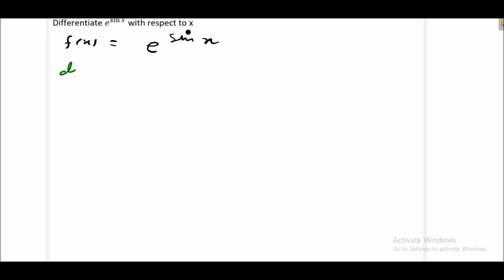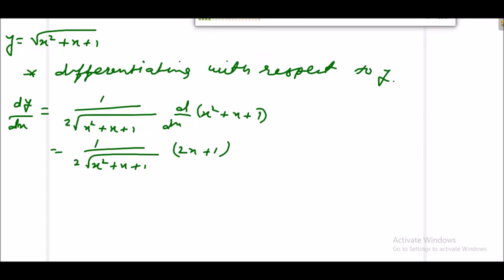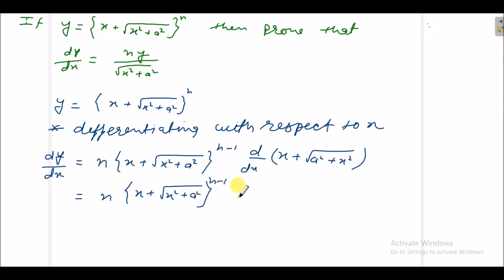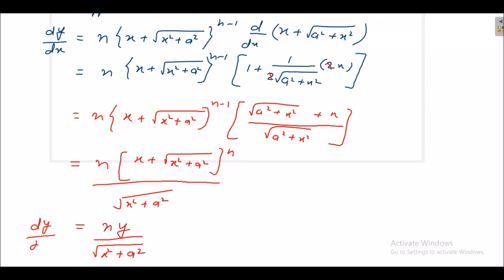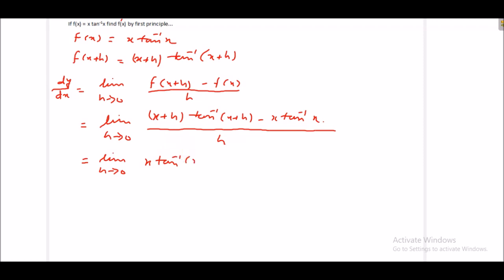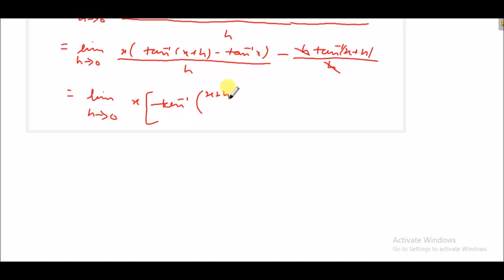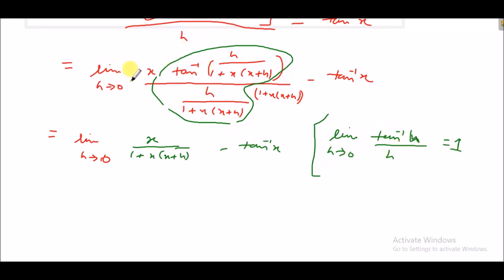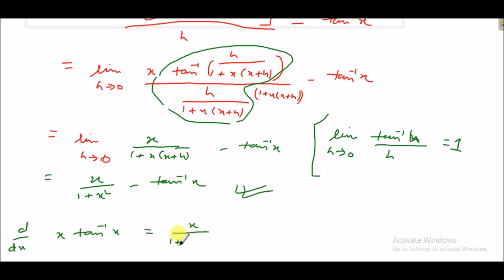differentiation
class 12 mathematics diffrentiation